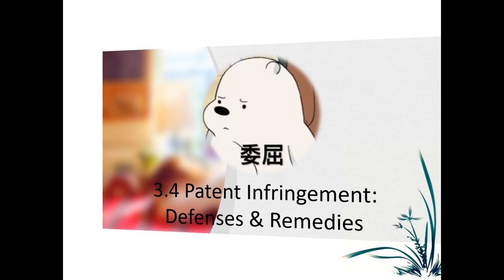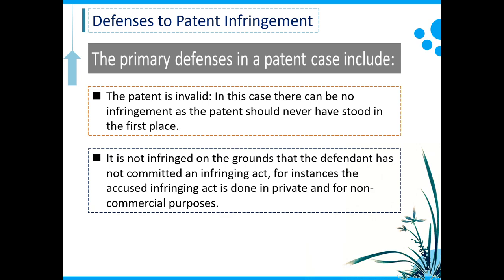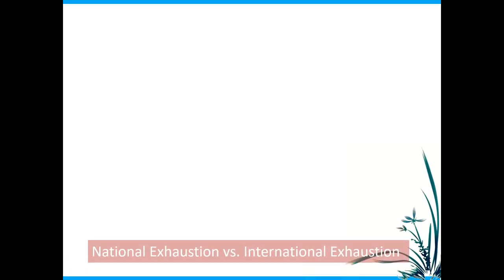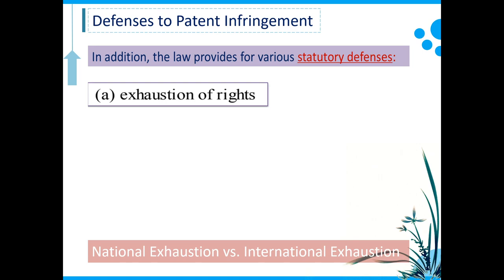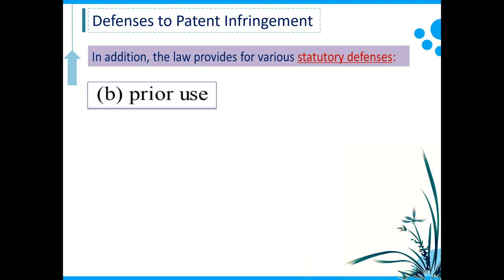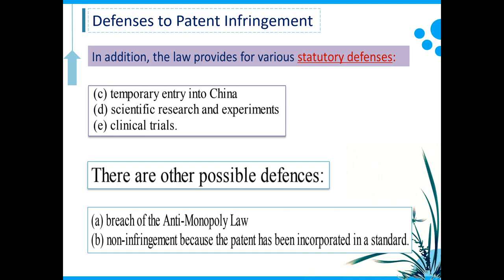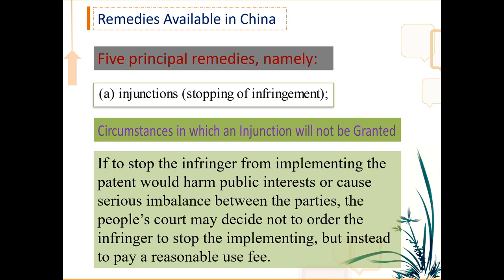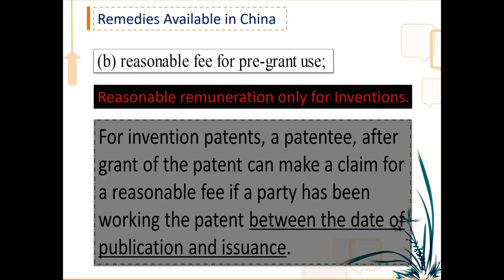Chapter 3.4 Defenses to and Remedies for Patent Infringement in China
Greetings and welcome to my lectures on "Chinese Intellectual Property Law". This is a course  majorly for international students studying law in China, but can also be informative to those who are looking for information and knowledge about Chinese legal system concerning intellectual property.

Kind regards.

Sampsung X. Shi
Attorney at Law | Associate Professor | Ph.D. in Law
East China University of Political Science and Law, Shanghai, PRC China